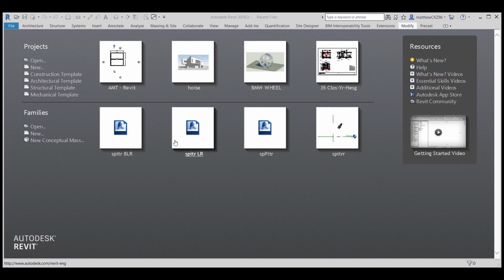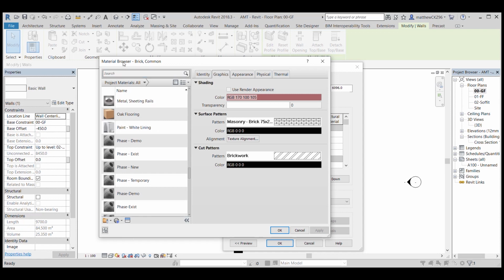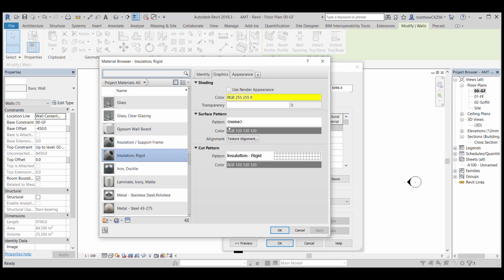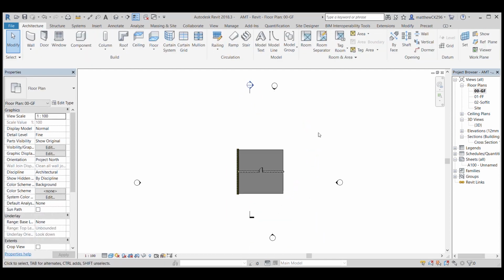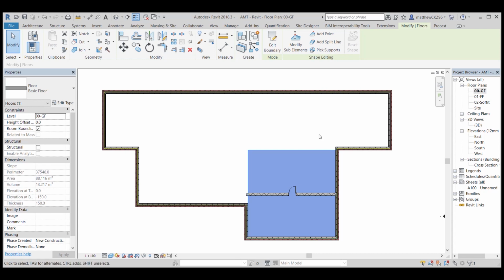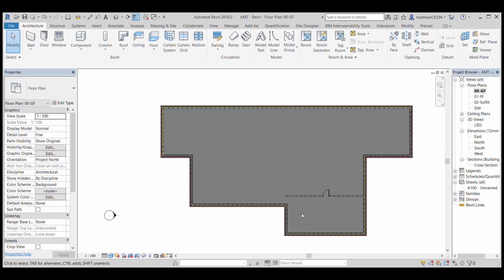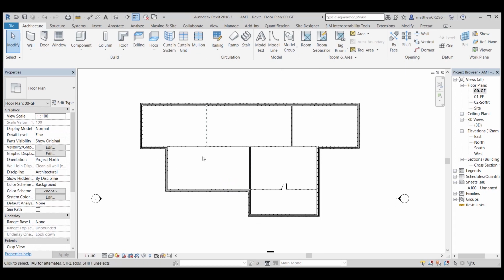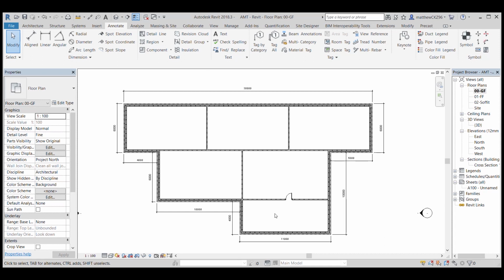Autodesk Revit Tutorial 101 - Lesson 2 - External Masonry Cavity Walls & Partitions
Welcome back to Lesson No.2!

Today we will be showing you how to add buildups and layers to your walls, like insulation, cavities and blocks, along with plasterboard finishes.

8:24 - Architectural principles behind Cavity Walls explained!

This is the next step from lesson 1, but dont worry if you havnt seen lesson 1, the principles still apply.